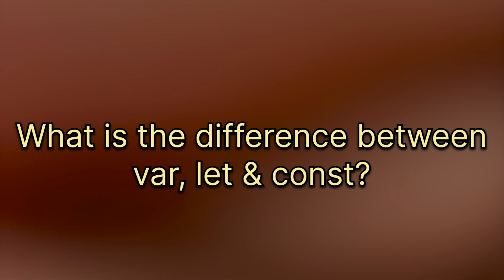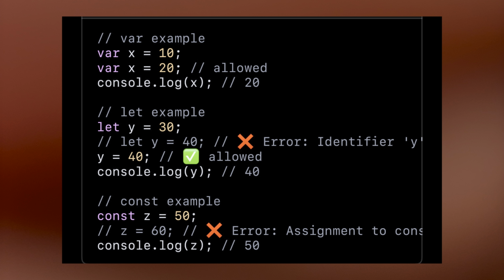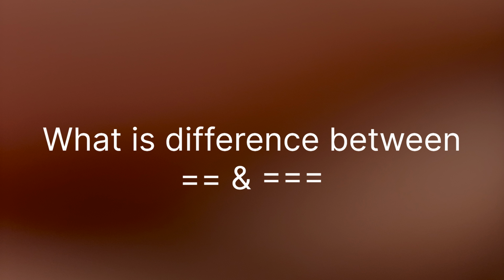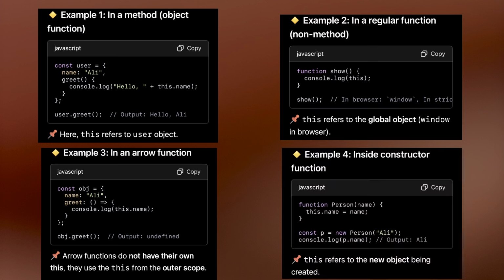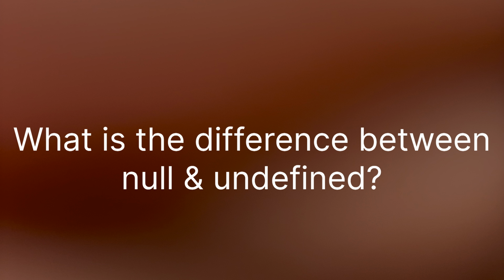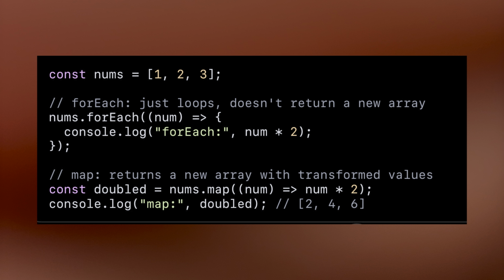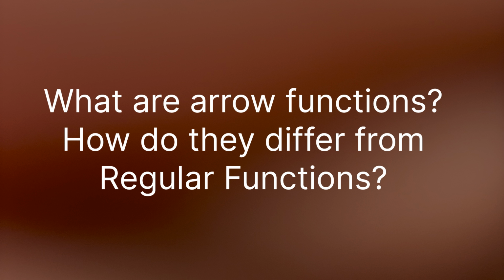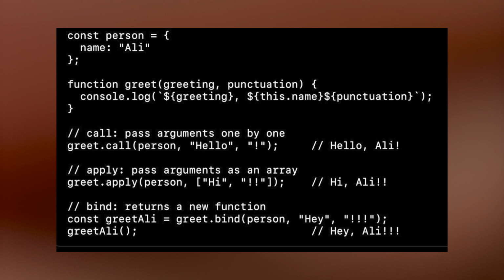JavaScript Interview Questions | Freshers & Experienced | 2025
🚀 Top JavaScript Interview Questions for Freshers & Experienced Developers!
Whether you’re just starting your career or you’re an experienced dev preparing for technical interviews, this video covers the most commonly asked JavaScript questions in top companies like TCS, Infosys, Wipro, Capgemini, Accenture, and startups.

✅ Topics Covered:
 • Promises vs Callbacks
 • this keyword explained
 • Arrow functions vs regular functions
 • Event loop
 • call, apply, and bind

🎯 Perfect for:
 • Freshers looking to crack their first tech job
 • Experienced devs prepping for mid/senior-level interviews
 • Anyone who wants to revise JavaScript core concepts